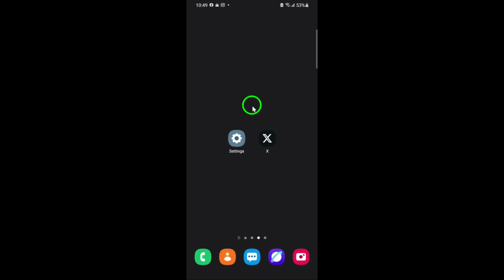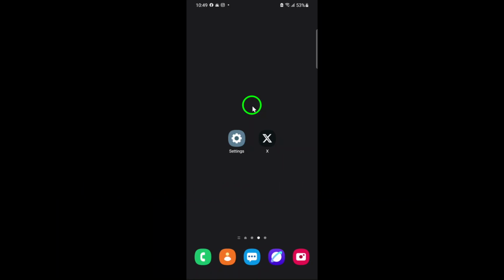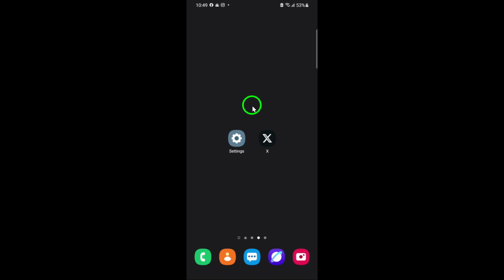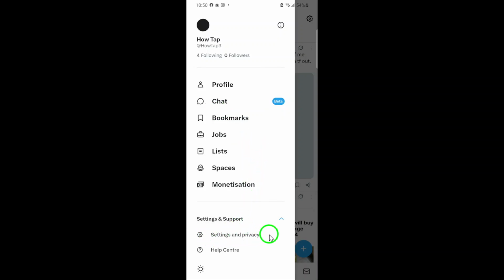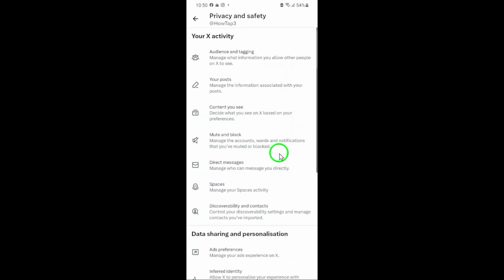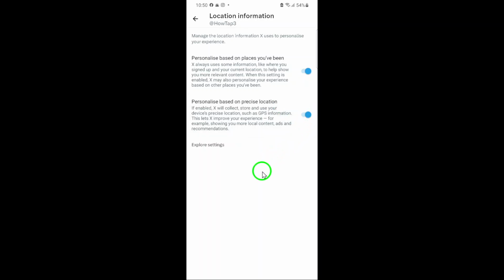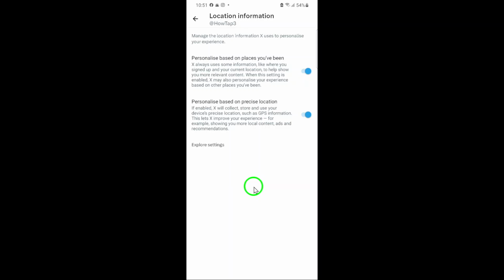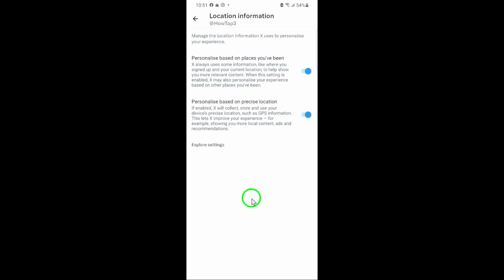How To Turn On Precise Location Personalisation On X App (Updated)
Learn how to turn on precise location personalisation on the X app with this updated step-by-step guide. This quick tutorial will help you tailor your experience and get more relevant content based on your location.

Steps to turn on precise location personalisation:

1. Open the X app

2. Tap your profile icon

3. Go to Settings and privacy

4. Tap Privacy and safety

5. Tap on Location information

6. Toggle on Personalise based on precise location-

Chapters:
00:00 Intro
00:12 Soultion
01:05 Outro